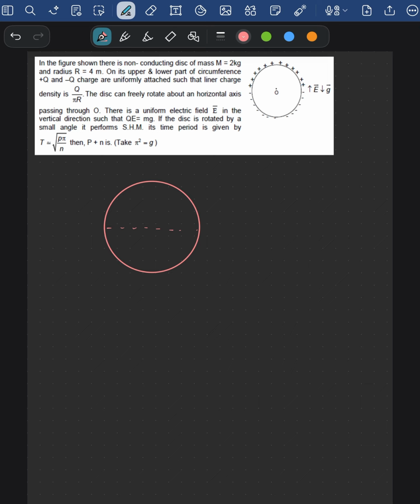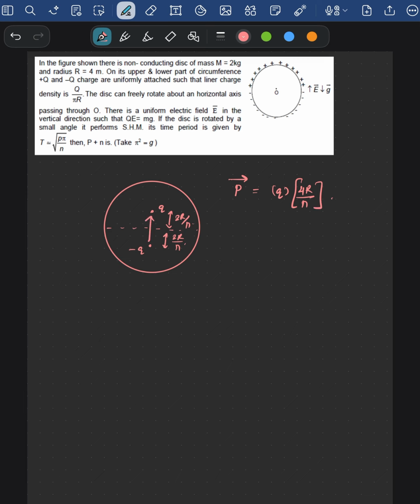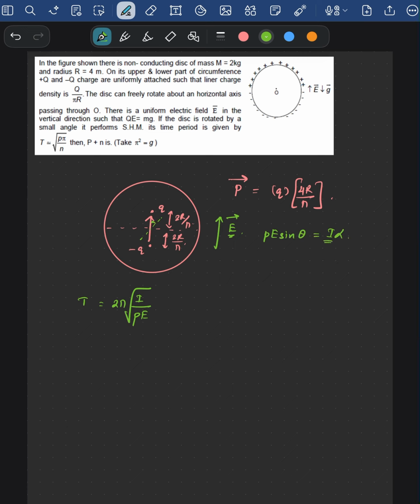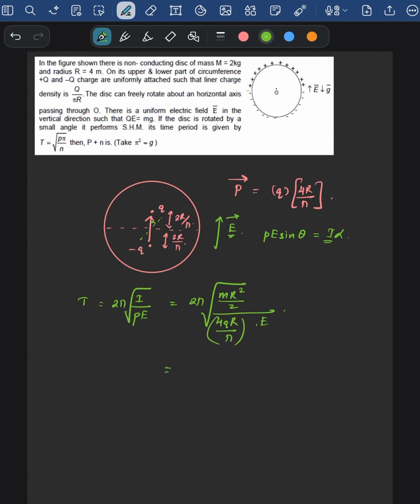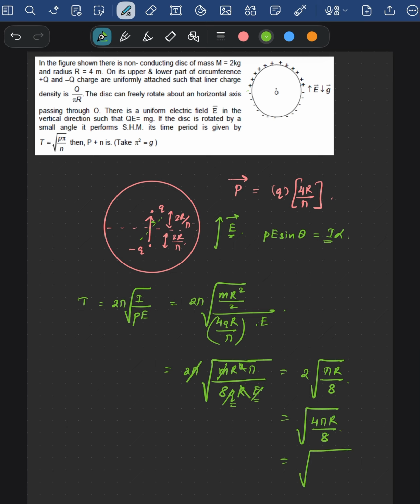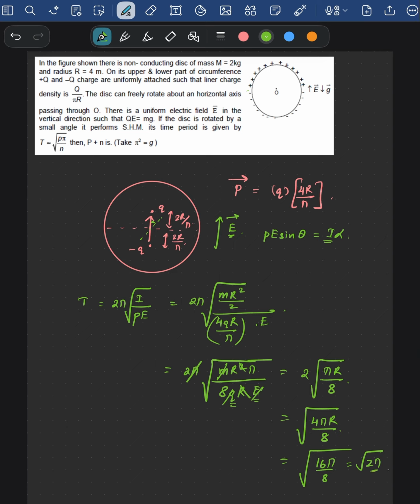JEE Advanced Numerical | Numerical on Dipole | Q - 2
Dipole HW Question